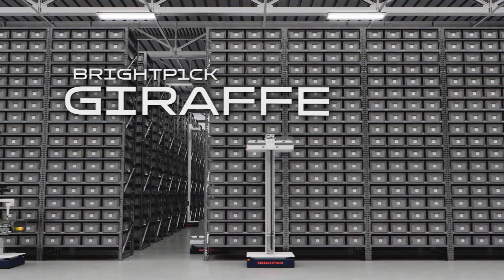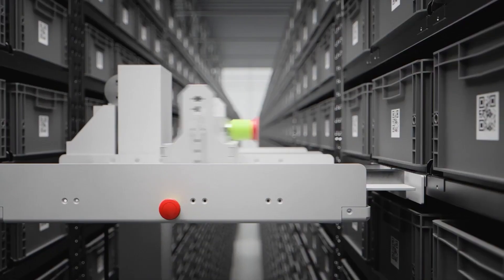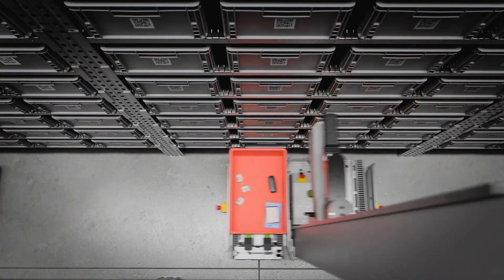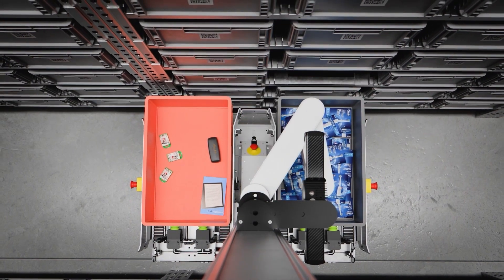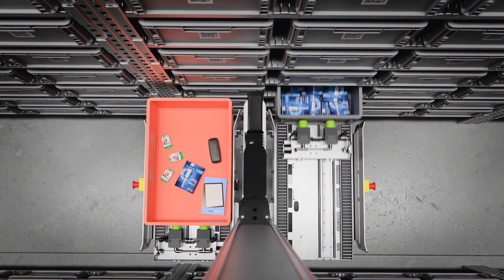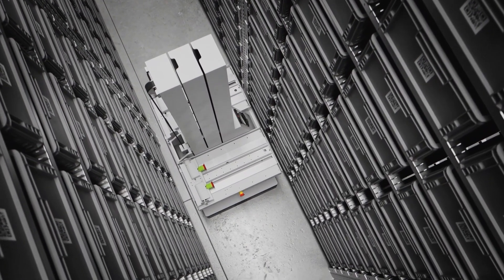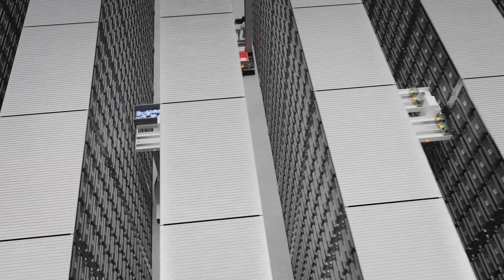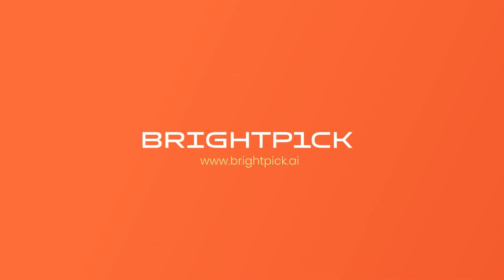High-Density Warehouse Storage with Mobile Robots (AMRs) | Brightpick Giraffe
Brightpick Giraffe is an autonomous mobile robot (AMR) capable of reaching heights of 20 feet (6 m), resulting in three times the warehouse storage density compared to manual operations.

Brightpick Giraffe is designed to work alongside our Autopicker robots. It retrieves storage totes from upper-level shelf locations and delivers them to lower levels, where an Autopicker can access them for picking (up to a height of 11 feet / 3.4 m). After the pick is completed, Giraffe efficiently returns the product tote to its original upper-level storage location.

This innovative system maximizes both density and throughput by storing slower-moving items on upper levels (accessible to Giraffes) and fast-moving products within easy reach of Autopickers on lower levels. In a typical setup, the solution will include one Giraffe for five Autopickers, creating an optimal balance between cost, density, and performance. Beyond their primary tote retrieval function, Giraffes can also handle inventory replenishment and order picking using Goods-to-Person stations.

The Brightpick Giraffe is a competitive alternative to other high-density AMR systems like Geek+ Roboshuttle, Hai Robotics or Quicktron.